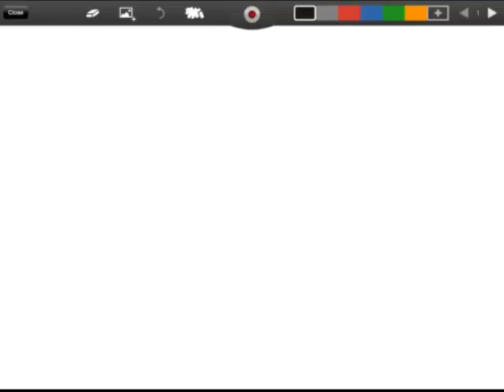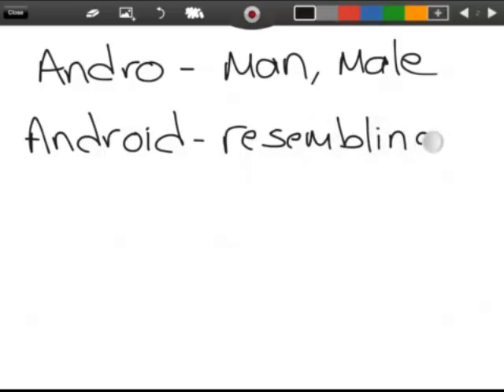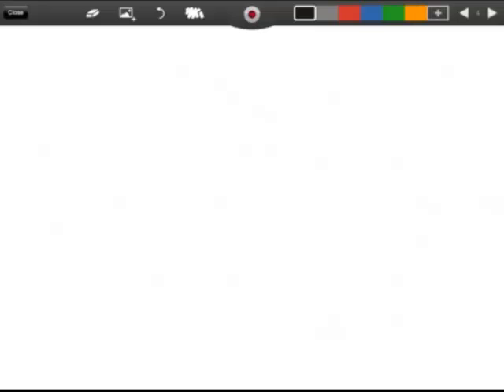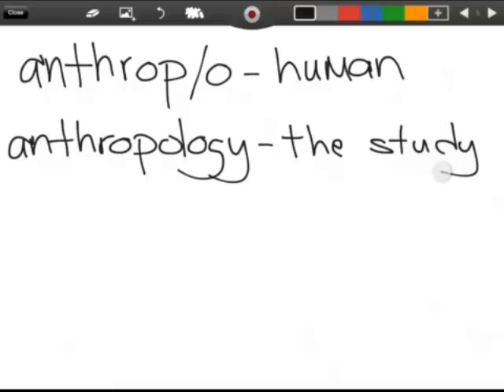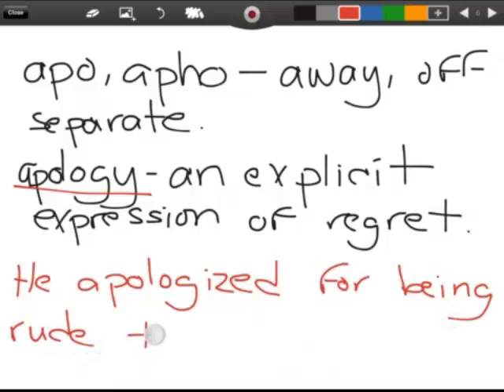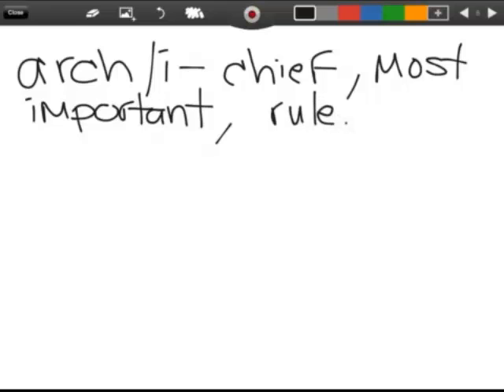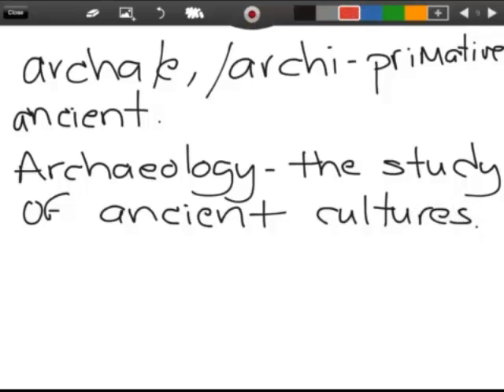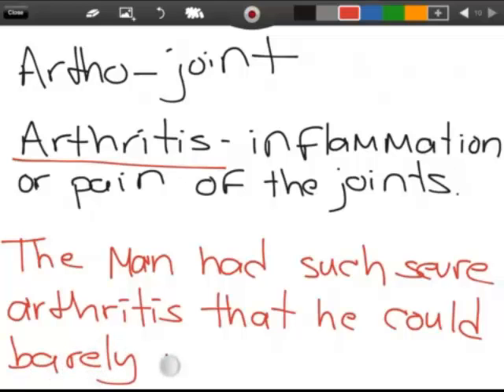İNGİLİZCE (LATİN AND GREEK ROOTS) | 3-LT 3